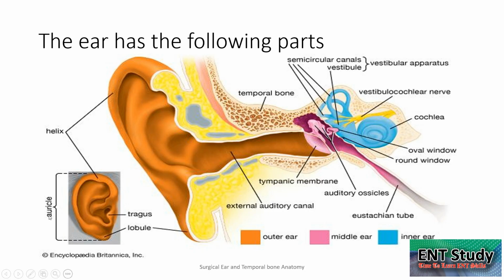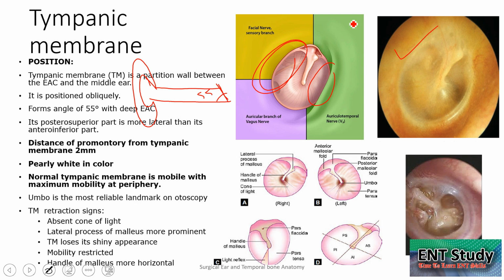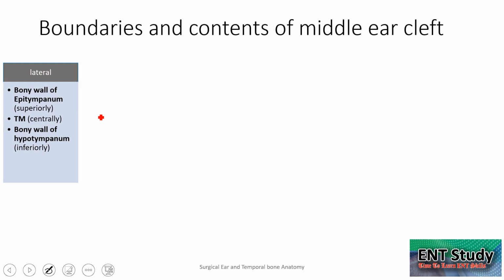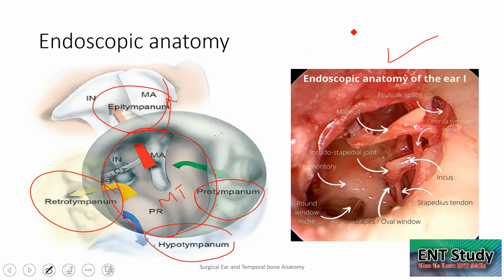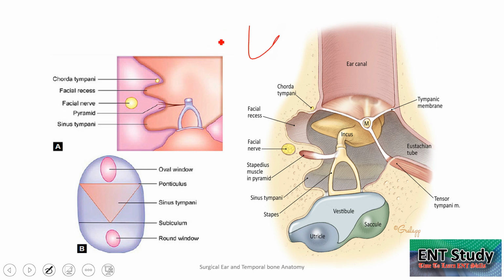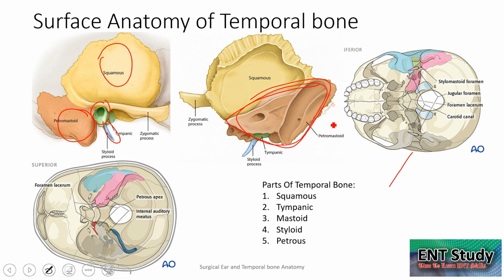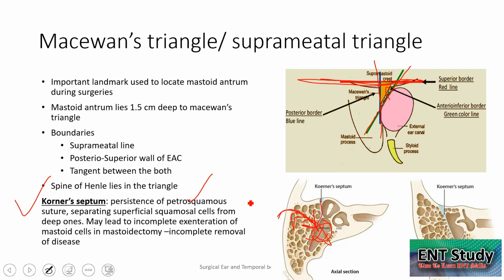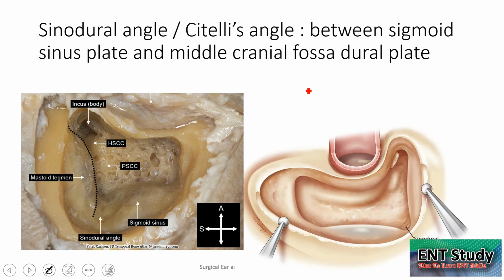Applied / Surgical Ear & Temporal Bone Anatomy | Dr. Fizza Qambar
Applied / Surgical Ear & Temporal Bone Anatomy | Dr. Fizza Qambar | Dow University of Health Sciences